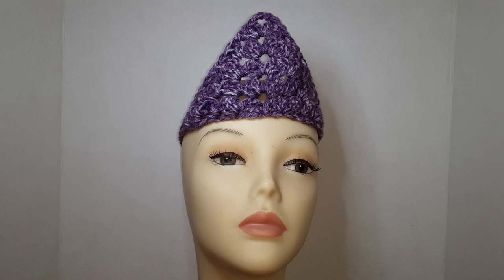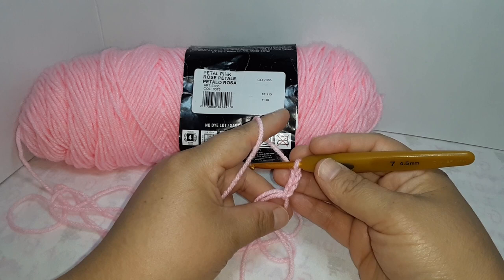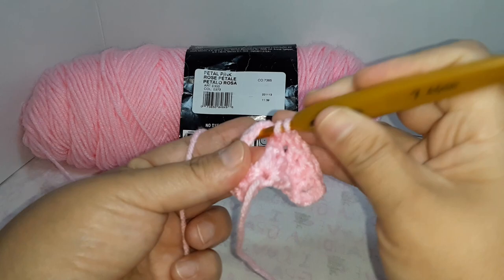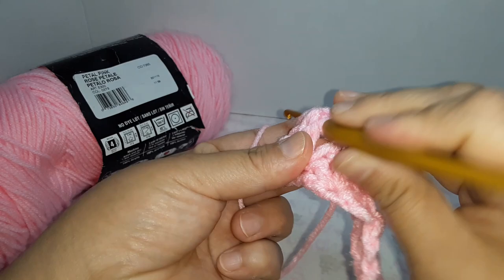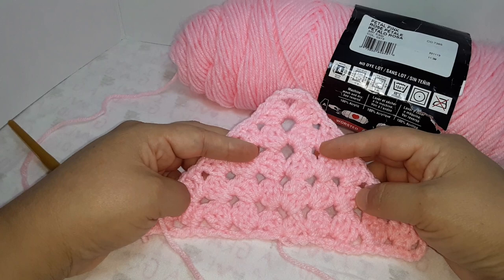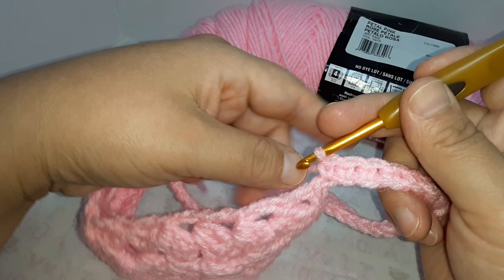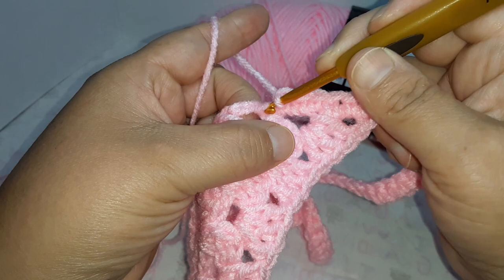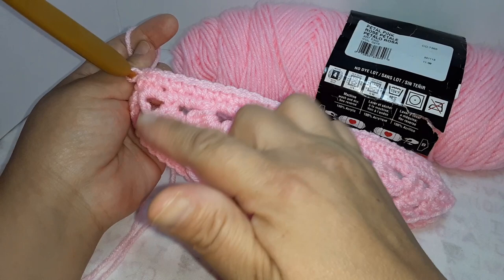Easy, fast crochet tiara 💜👑👑👑👑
Deborah
P.o.box 106